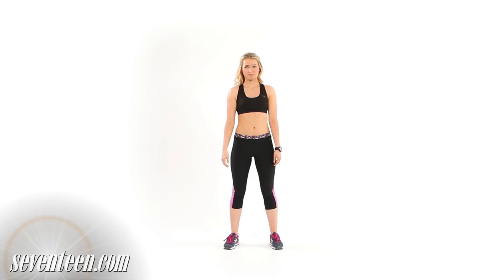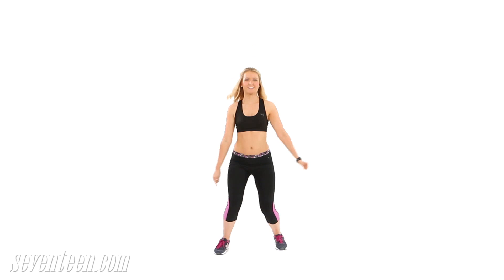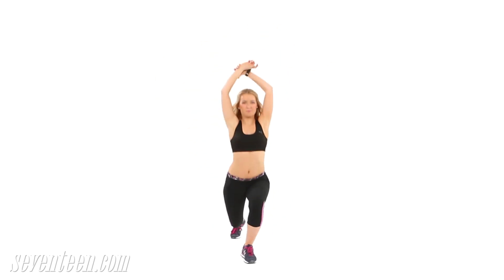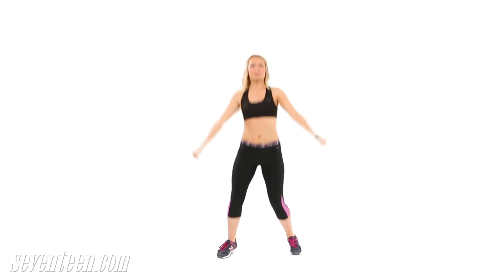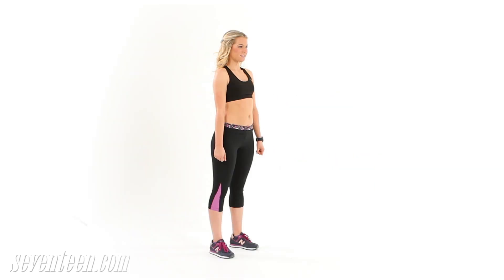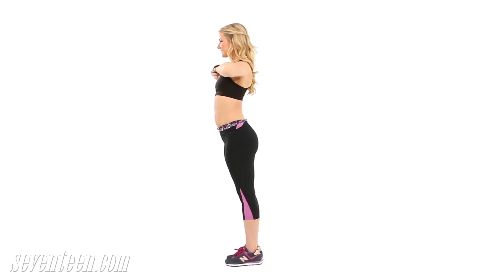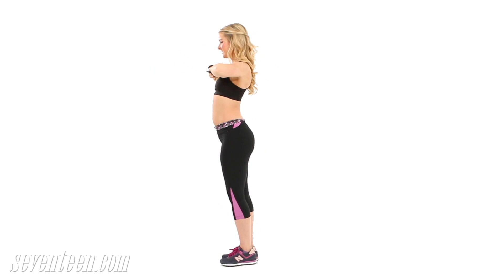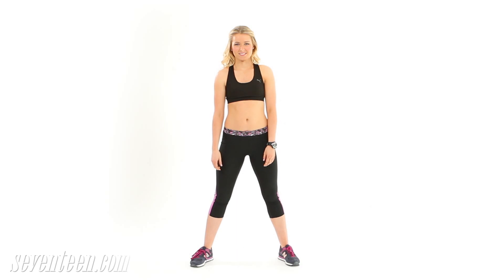August Trainer video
Learn how to do the moves that appear in the August issue of Seventeen! Beauty Lab